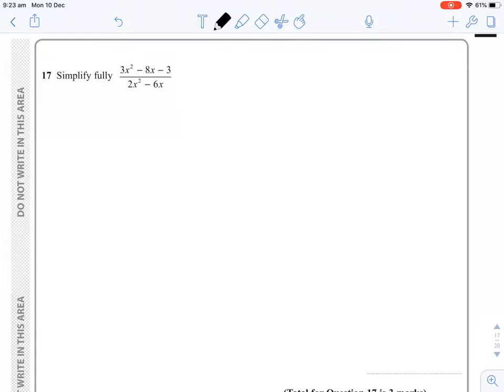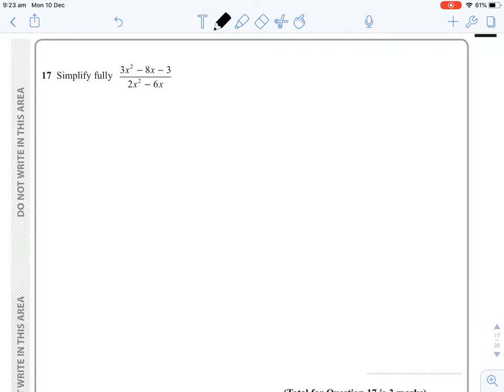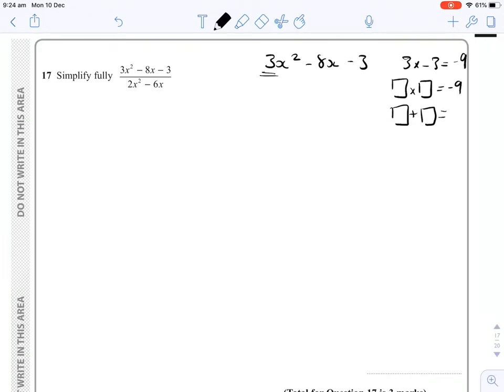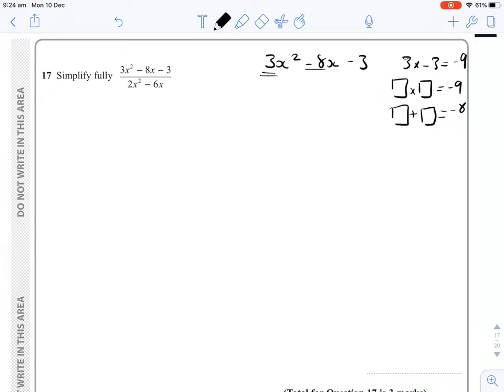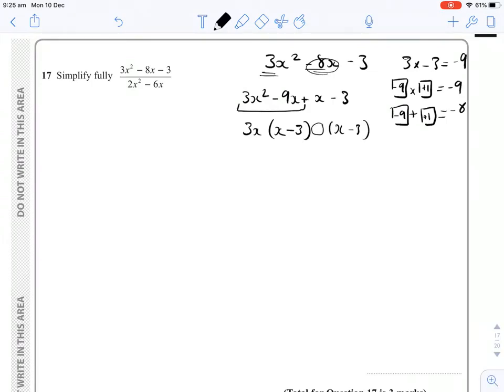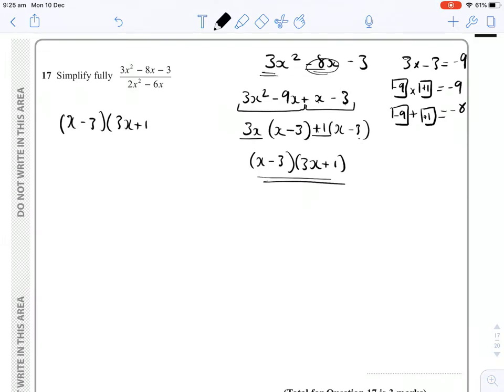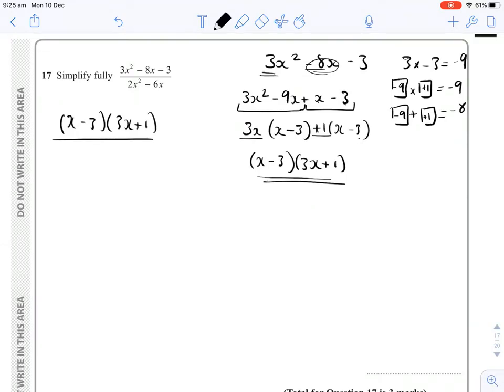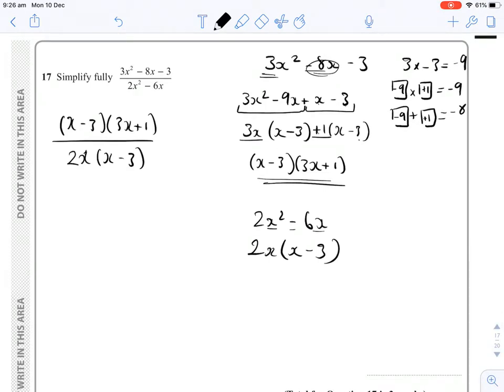Q17 GCSE Paper 1 May 2018